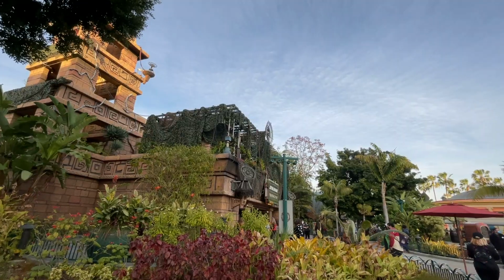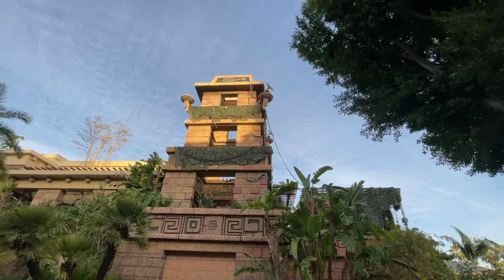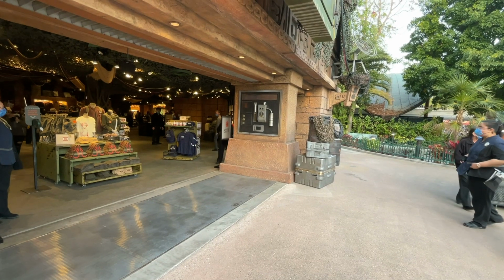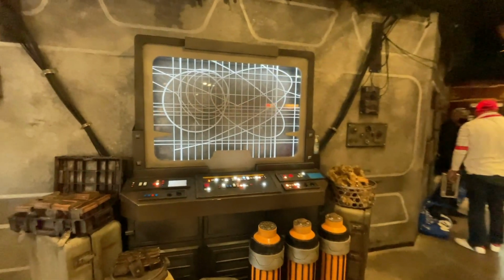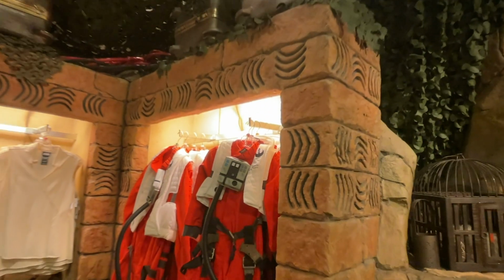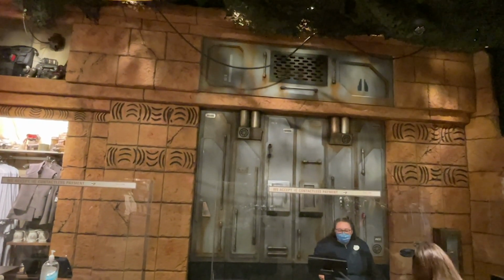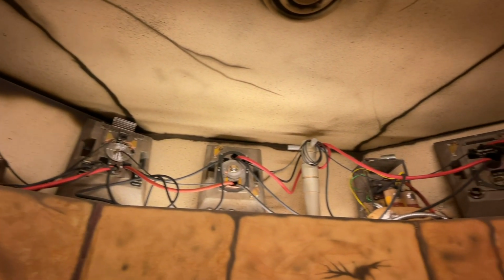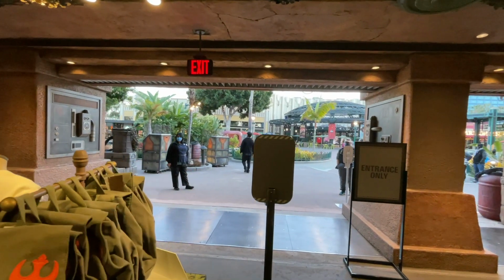BRAND NEW!!! Star Wars Trading Post at Downtown Disney | Brickey Breakdown On Design & Disney Magic!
Let's do a deep dive on the BRAND NEW STAR WARS TRADING POST at DOWNTOWN DISNEY. Let's Explore All Of The Design, Storytelling, and Disney Magic at the new shop at Disneyland.

What's New At Disneyland Is A Weekly Series Showcasing Everything New Appearing At Disneyland, Disney California Adventure, and Downtown Disney.

He is also a Disneyland extreme fan and co-hosts a weekly podcast called Disneyland For Designers with Disneyland artist Jerrod Maruyama and weekly visits to the park. In the summer of 2019, he set the world record for most Disneyland Tram rides in one operational day and lovingly refers to himself as the Trampion. In January of 2020, Brickey set the record as the very last guest to leave Disneyland Christmas season, making him the "King of Disneyland Christmas."